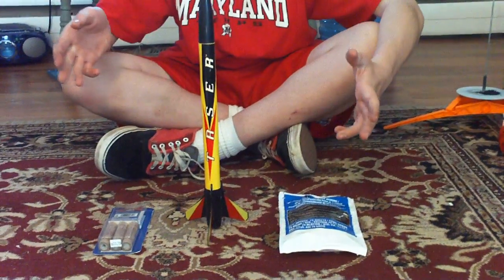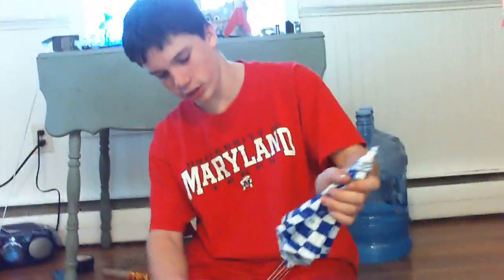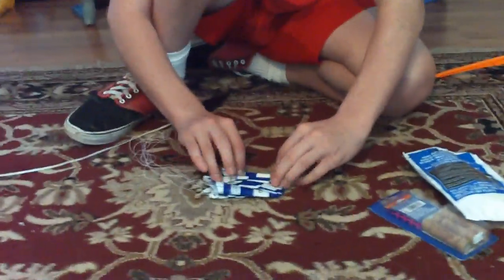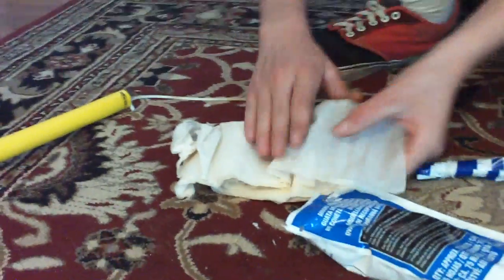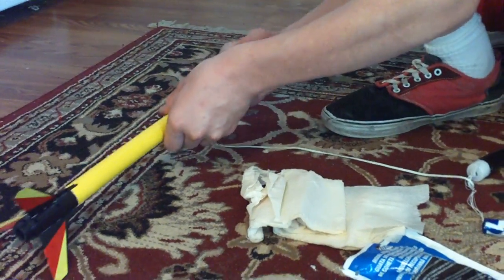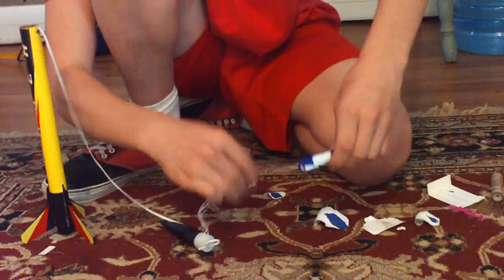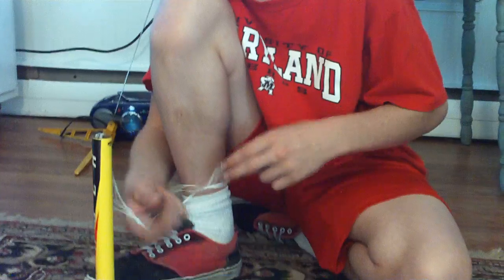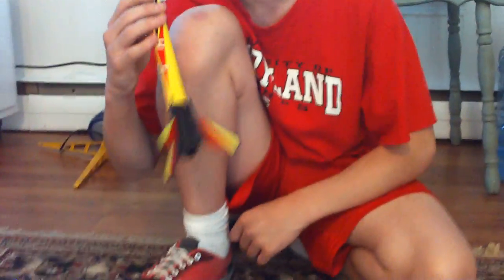Estes Rocket Kit Complete Set Up Instructions